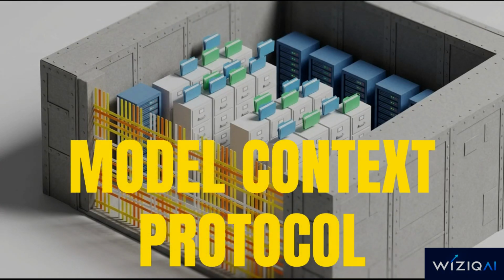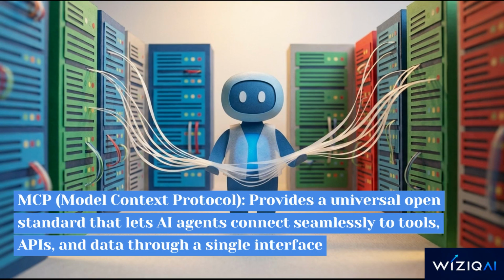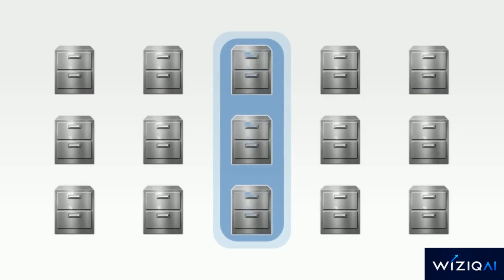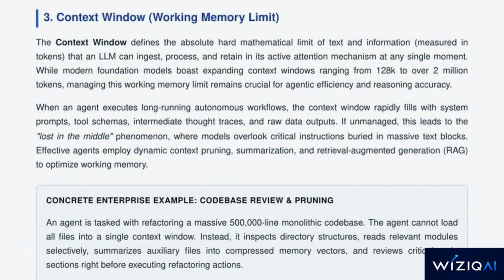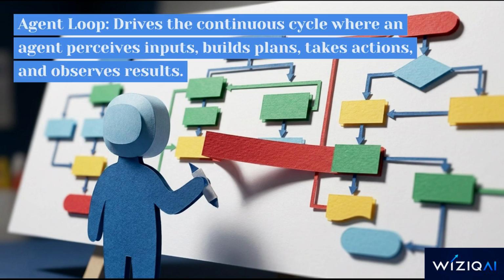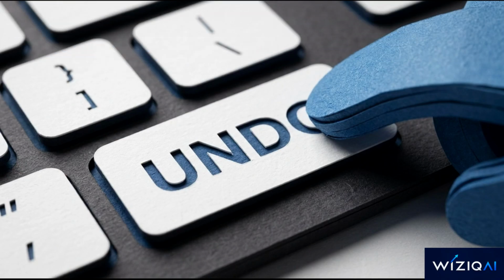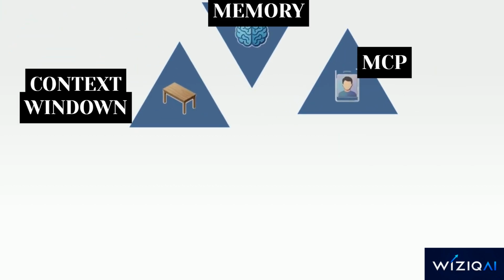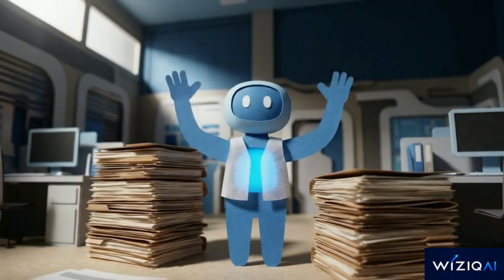Agentic AI Explained | 6 Foundations in 6 Minutes | MCP, Tools, Memory & More | Sajit Kesavan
AI is moving from simply answering questions to taking action. But what actually makes an AI system “agentic”?

In this video, we break down the 6 foundational building blocks of Agentic AI in just 6 minutes:

🔹 MCP (Model Context Protocol) — How AI agents connect with tools, APIs, and data through a common interface.

🔹 Agent Loop — How agents continuously perceive → plan → act → observe to accomplish a task.

🔹 Tool Use — How AI models interact with external tools such as APIs, browsers, databases, and code execution environments.

🔹 Memory — How agents retain and retrieve information to maintain continuity and become more useful over time.

🔹 Sandboxing — How isolated environments help agents execute potentially untrusted code without compromising the underlying system.

🔹 Context Window — How much information an AI system can process and reason over at a given time—and why this matters for agent performance.

By the end, you'll have a clear mental model of how AI agents are built, how these components work together, and why they matter for the future of intelligent automation.

🎯 Perfect for: AI enthusiasts, developers, technology leaders, product builders, and anyone trying to understand where Agentic AI is heading.

Watch it. Understand the architecture. Start thinking beyond chatbots.